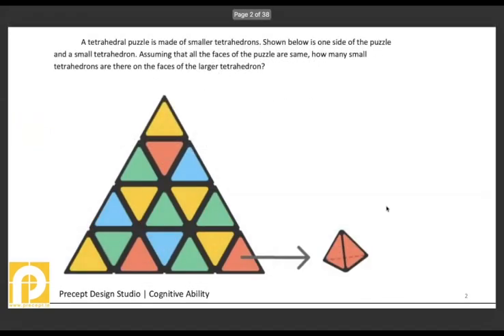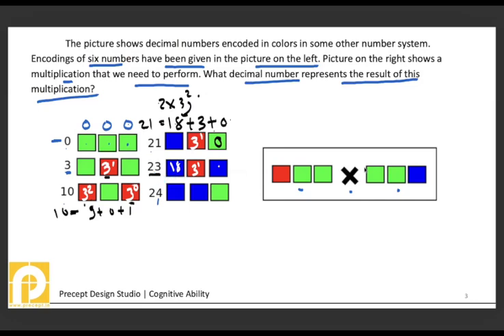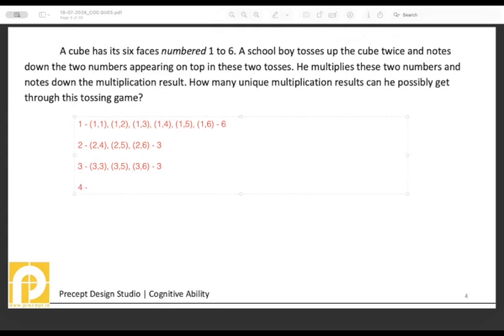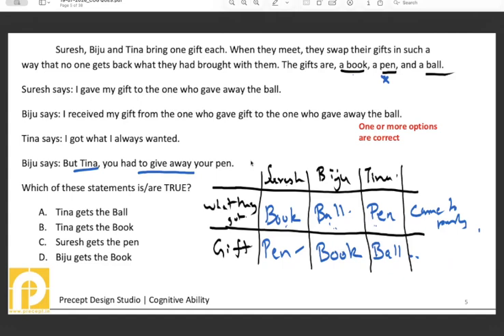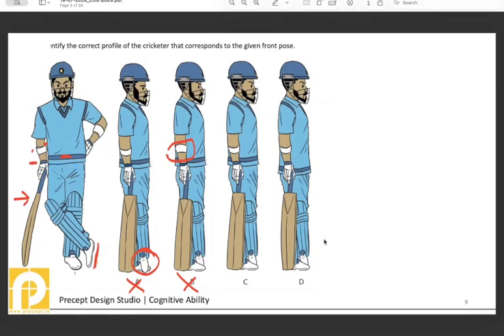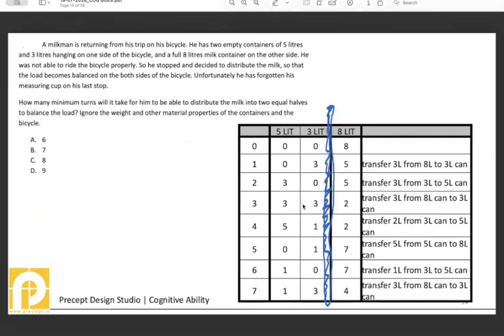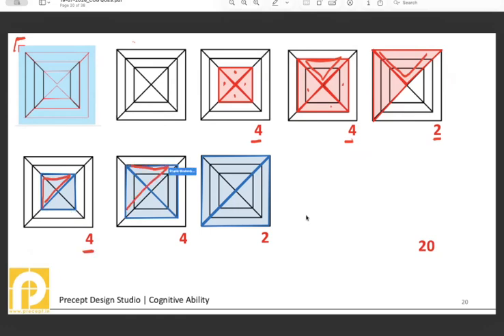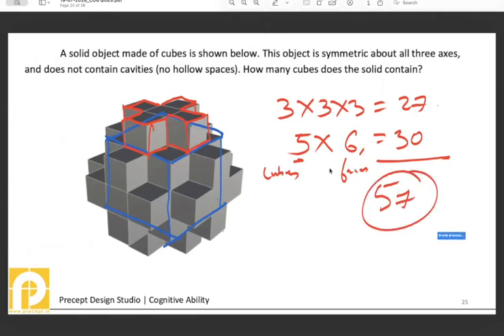Cognitive Aptitude for UCEED/ CEED/ Design/ NATA Entrance - Part-123